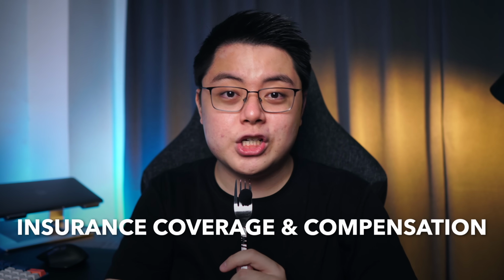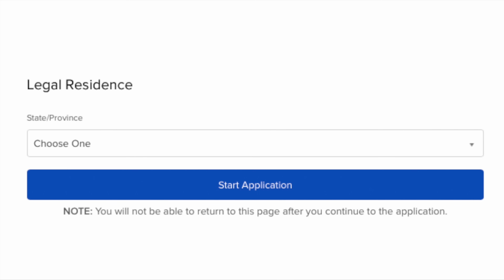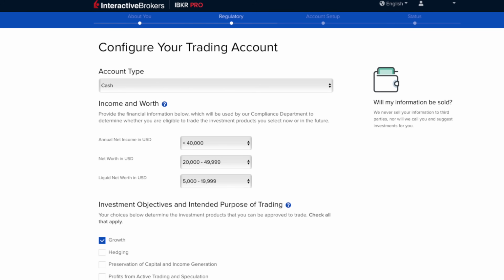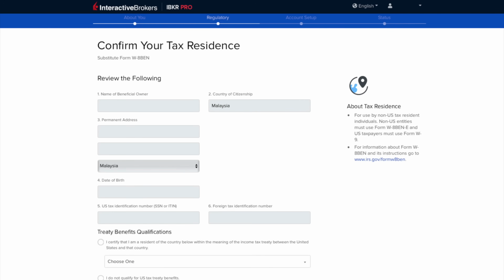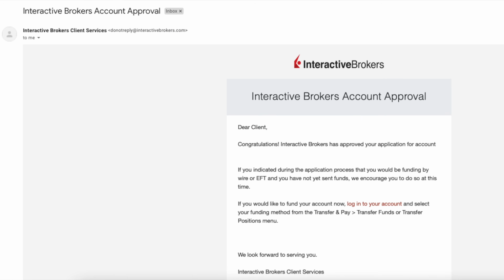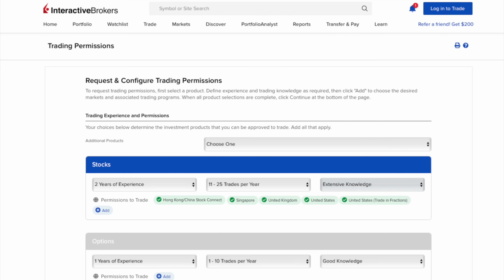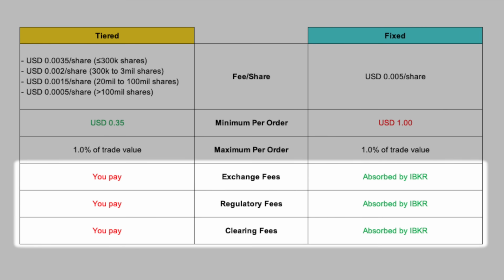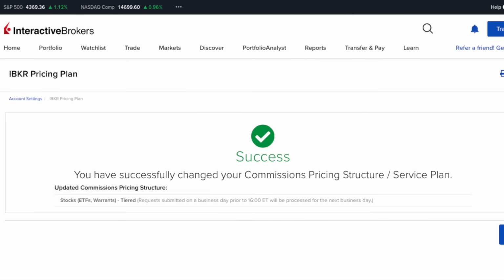How to Open an Interactive Brokers Account | Beginner's Guide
In this video, I will show you how to register and setup your Interactive Brokers (IBKR) account, which includes selecting the right IBKR, account funding, requesting for trade permissions, and comparing the Tiered vs Fixed pricing structure.

🔽Timestamps:
0:00 Introduction
0:49 Which IBKR to choose?
2:31 Account registration guide
8:28 Funding guide
9:21 Request for trading permissions
10:37 Fixed vs Tiered pricing structure
14:11 Summary

Invest globally in stocks, options, futures, currencies, bonds and funds from a single integrated account. Fund your account in multiple currencies and trade assets denominated in multiple currencies. Access market data 24 hours a day and six days a week.

🔴What makes IBKR special?
✅Largest stock broker outside of the U.S., established since 1977
✅Regulated by top financial authorities across the globe
✅Accepts funding in 23 currencies
✅Covers over 135 financial markets across 33 countries worldwide
✅Offers one of the lowest commission fee
✅Best order execution
✅No minimum funding requirement
✅No other fees (inactivity, custodian, dividend handling, maintenance fees)
✅FRACTIONAL SHARES TRADING! (U.S. stocks only)
✅Fast account approval (1 - 3 business days!)
✅Lowest margin financing rate

how to open an interactive brokers account
how to fund interactive brokers account
ibkr funding guide
ibkr withdrawal guide
ibkr setup guide
interactive brokers beginners guide
ibkr fixed vs tiered
ibkr trading permissions
ibkr fees explained
best brokerage account 2021
best online broker
how to invest in the us market
how to buy us stocks
how to open an ibkr account
ibkr inactivity fees
interactive brokers inactivity fees
interactive brokers tutorial
ibkr mobile app
ibkr pro